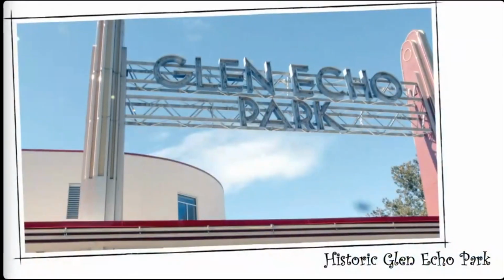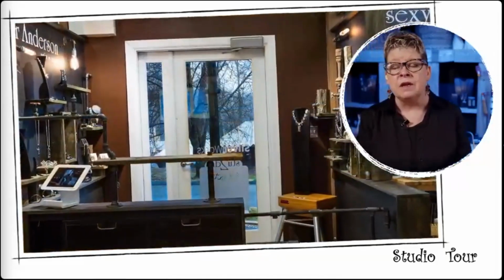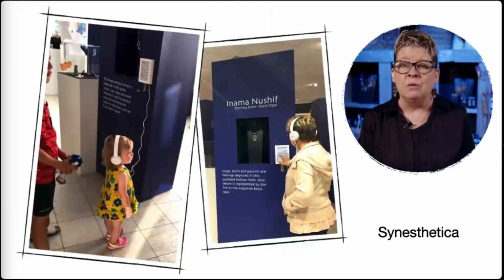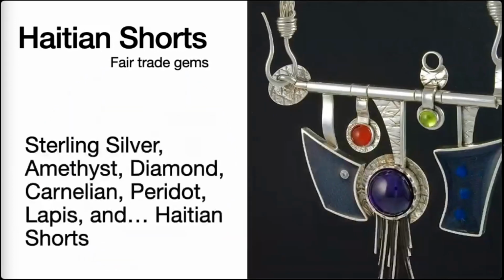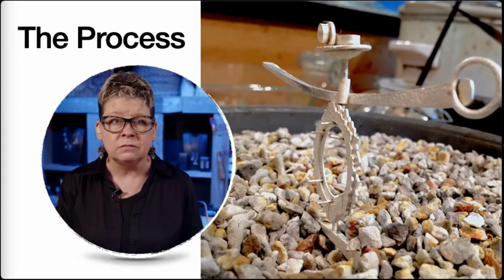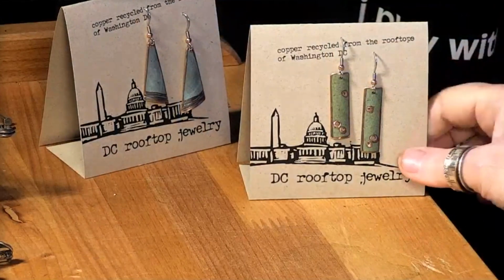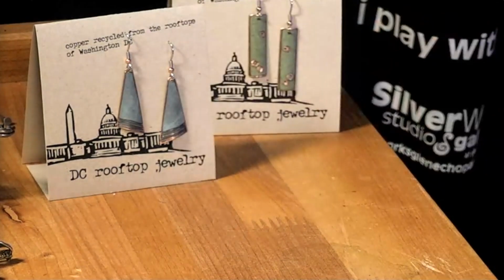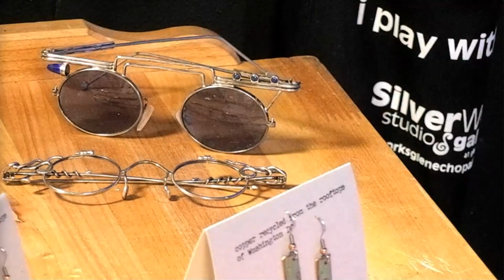Blair Anderson, Director of SilverWorks at Glen Echo Park, at the ACO 3-4-23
Blair Anderson, Director of SilverWorks at Glen Echo Park discusses her work, her history and her process in this incredible ACO artist discussion.